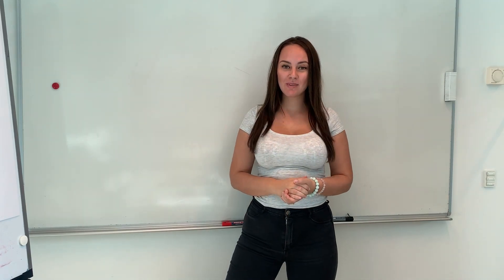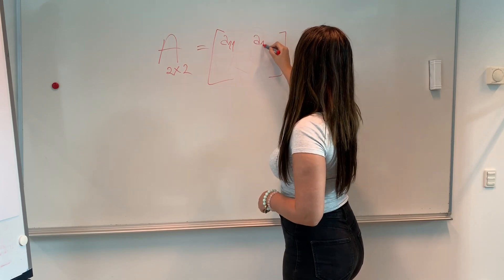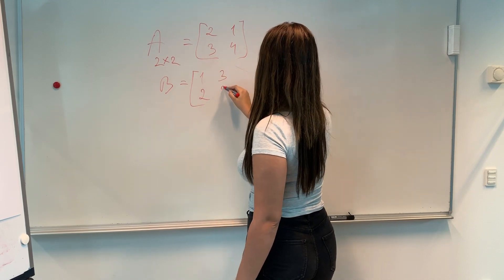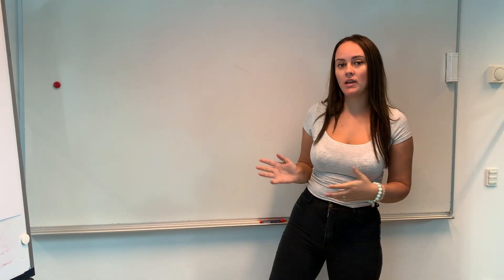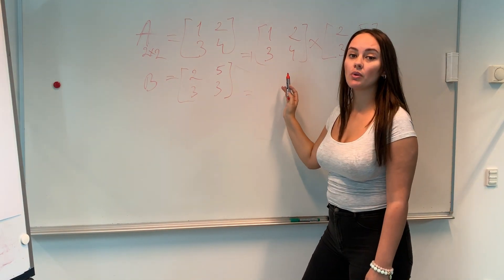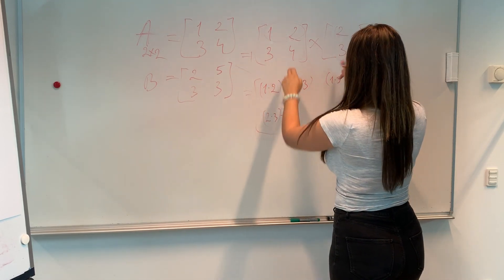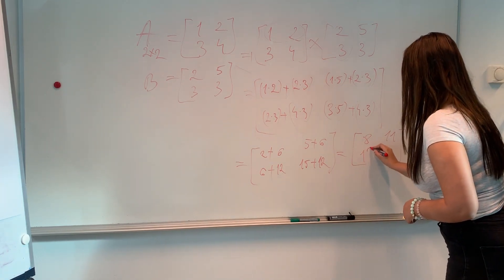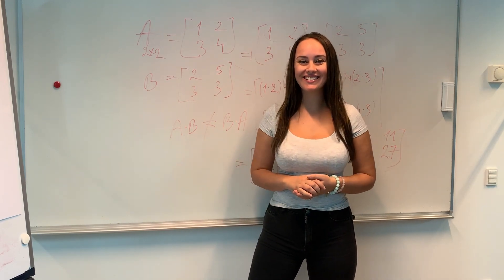Matrices [Addition] and [Multiplication] - Introduction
In this video I am giving you an introduction to Matrices and Linear Algebra. I show you how to add and multiply matrices, why are matrices important and how you can apply them in Data Science.

Linear algebra is at the foundation of Machine Learning as  because everything is represented by a vector or a matrix. So grasping the basics of matrices is one of the most important steps you can take on your Data Science journey.